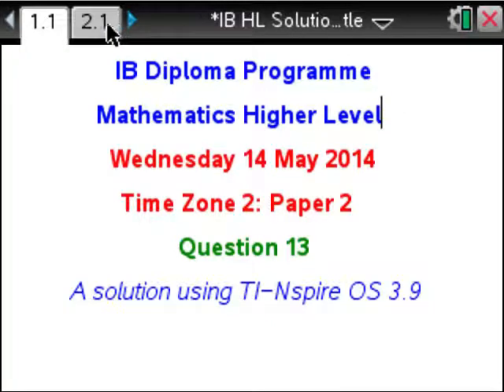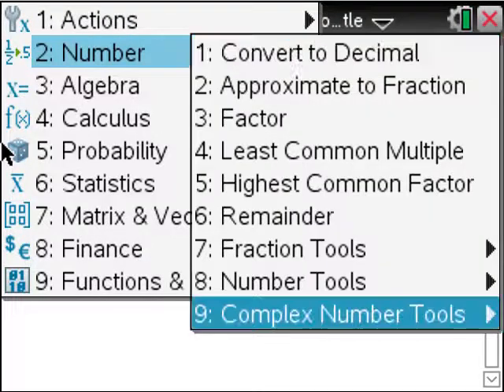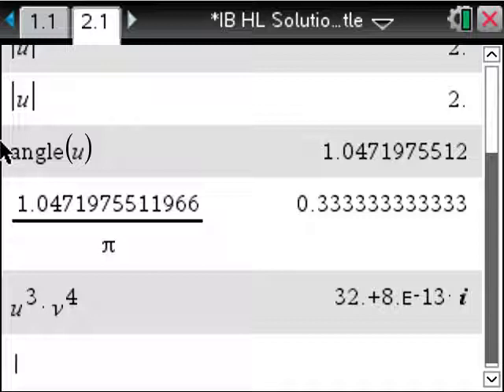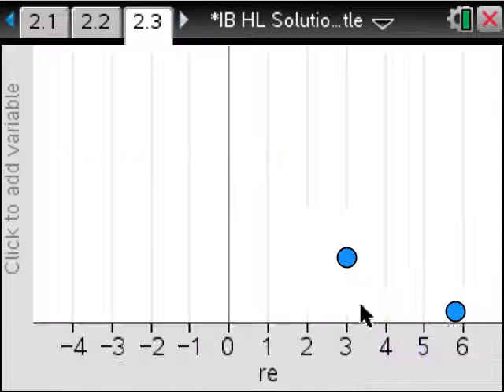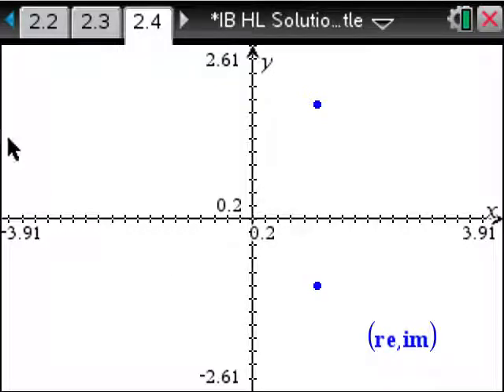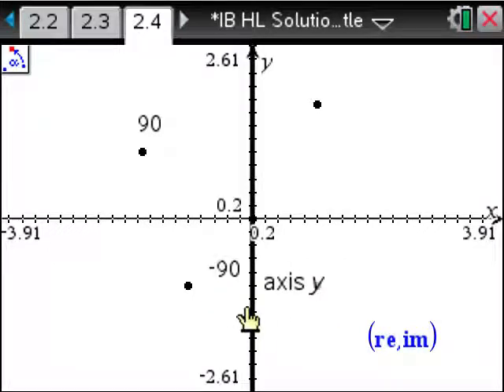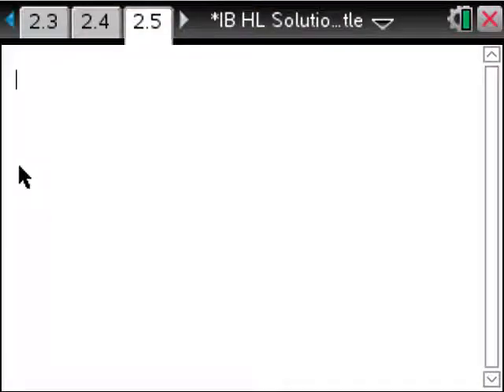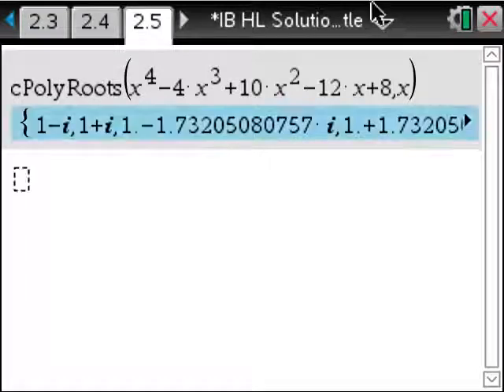2014 May TZ2 Maths HL Paper 2 Qn 13